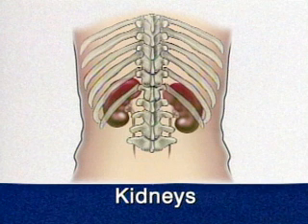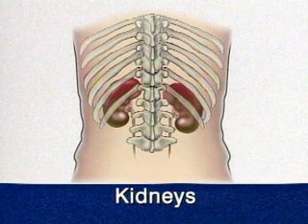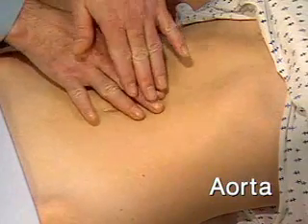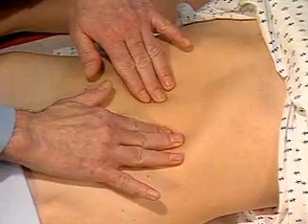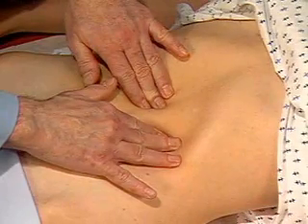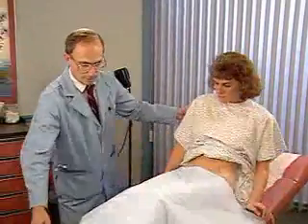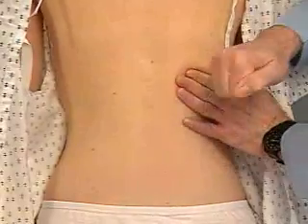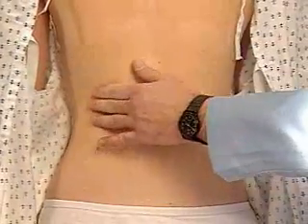08 Kidney & Aorta